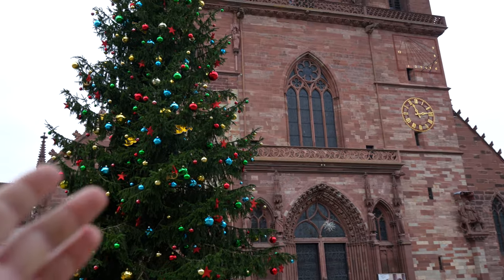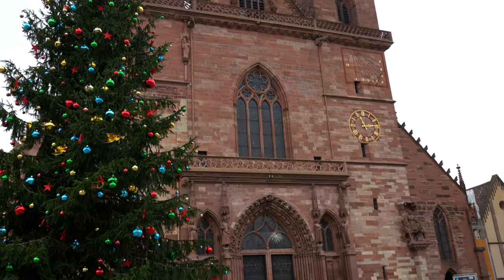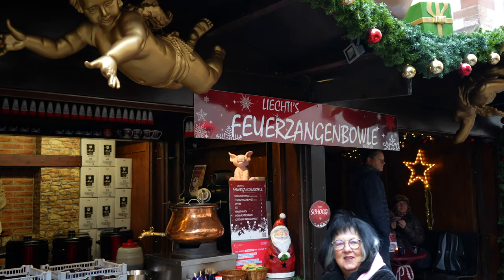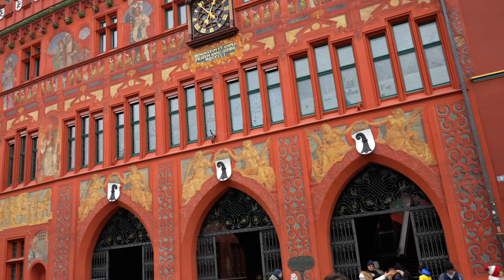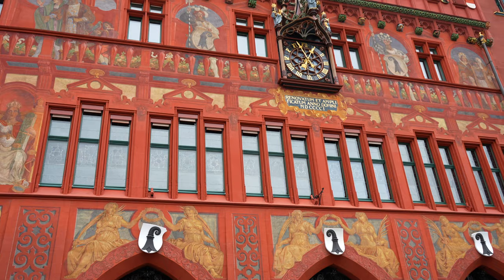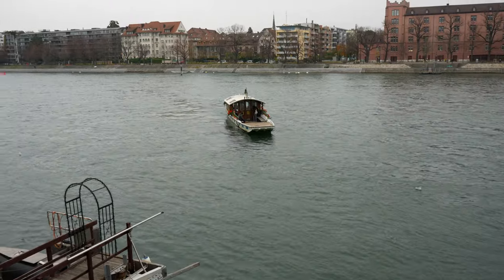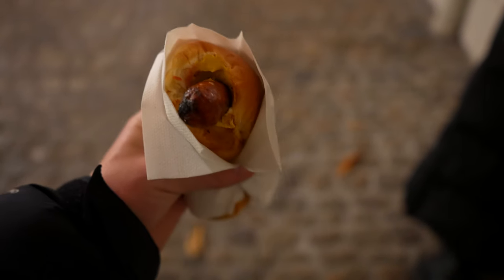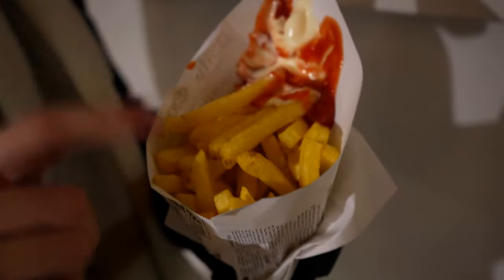Christmas Time in Baser, Switzerland I Travel Vlog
Welcome to Basel, Switzerland!
In this short Video I want to give you some impressions of this cute city in the north of Switzerland. Basel is very close to the German border and is considered the cultural capital of Switzerland. With over 170.000 inhabitants, Basel is the third largest city in Switzerland behind Zurich and Geneva. I spent one day during Christmas time in Basel and definitely enjoyed it to the fullest.

Contents:
0:27 - Christmas Market
01:00 - Basel Minster
01:17 - Christmas Market
02:40 - Basel Town Hall
03:12 - "Johann Wanner" Christmas Decoration Shop
03:30 - Spalentor
03:49 - Botanical Garden
04:06 - Ferry "Rheinfähre"
04:48 - Christmas Parade
05:00 - Christmas Market
05:35 - Basel from above (Drone)
05:45 - Basel Minster

My Camera Gear:

⚫️ Lens 24-70 mm
⚫️ Lens 28-70 mm
⚫️ Camera Lens Filter
⚫️ GoPro Half Dome
⚫️ Hard Disk